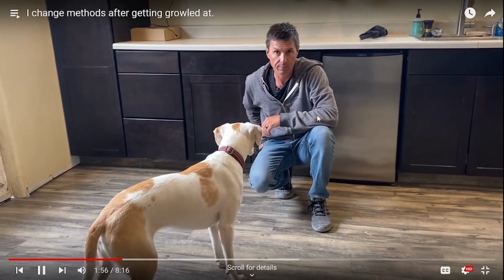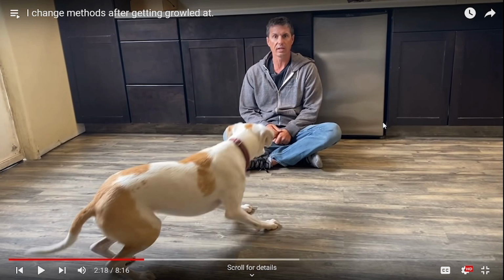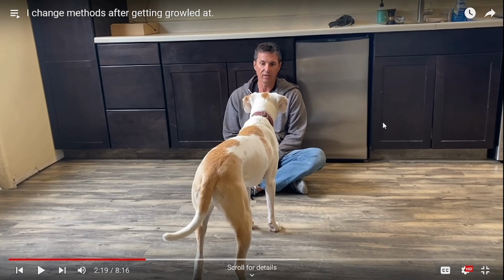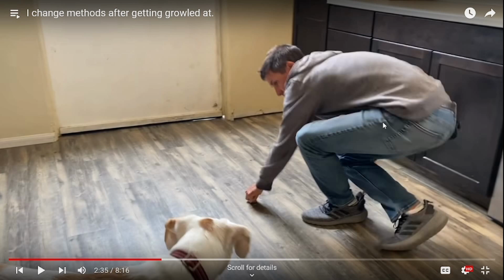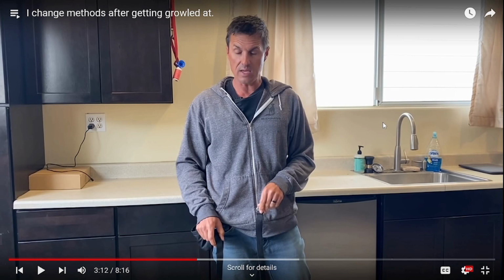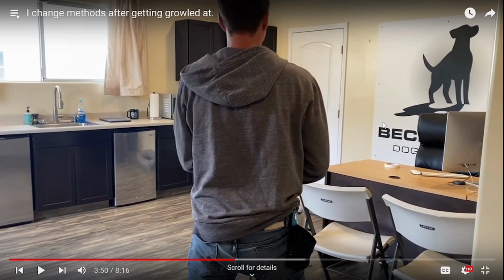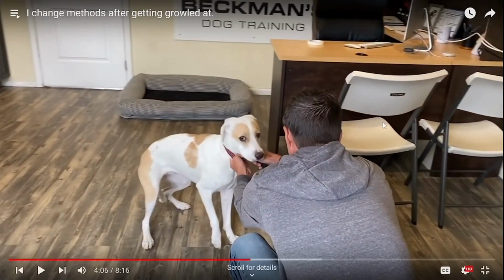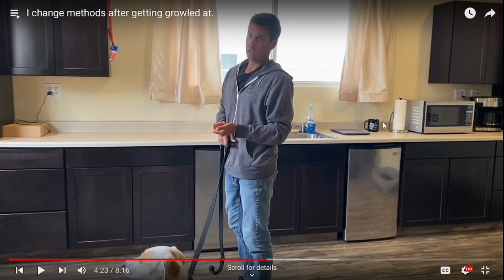Dog Trainer Reviews Beckman's Dog Training - part 2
I am giving my personal and educated opinion on this company's training style and ideologies when it comes to working with dogs. However, I will not tolerate any hate speech, or outdated nonsense that refers to the use of force being necessary or pack theory.
I hope you enjoyed this video and learned something from it, and until next time, Stay Pawsitive! ^-^